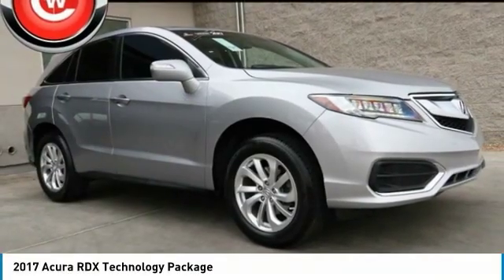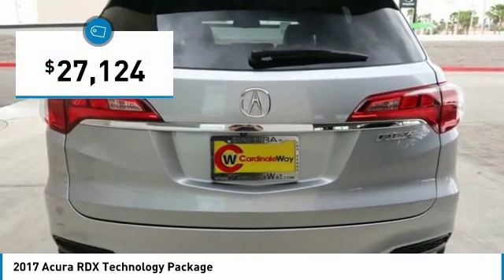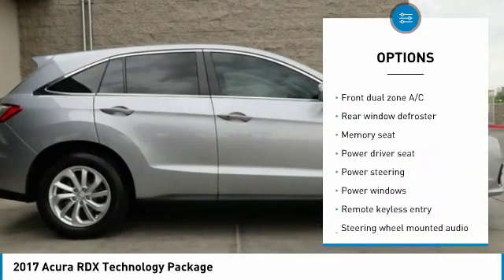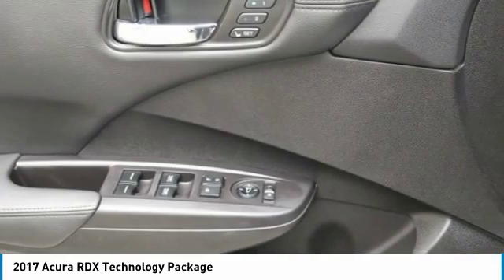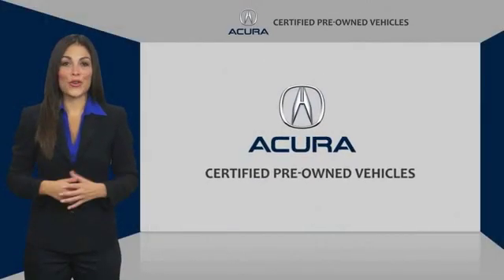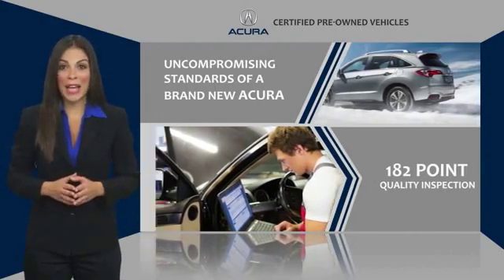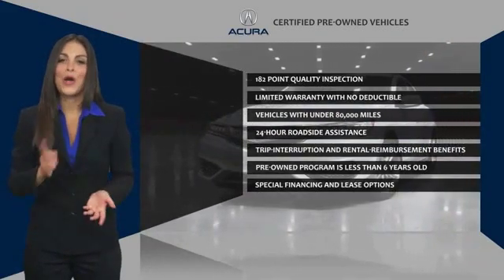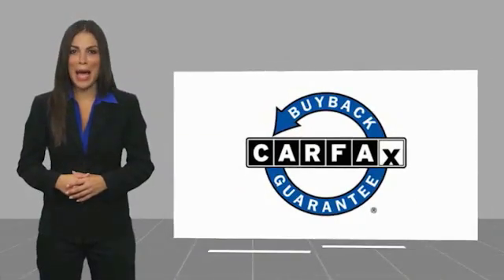2017 Acura RDX 2017 Acura RDX Technology Package FOR SALE in Las Vegas, NV P2053A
2017 Acura RDX Technology Package

CardinaleWay Acura
7000 West Sahara Ave

Certified. Lunar Silver Metallic 2017 Acura RDX Technology Package FWD 6-Speed Automatic 3.5L V6 SOHC i-VTEC 24V Recent Arrival! 20/28 City/Highway MPG Acura Certified Pre-Owned Details: Vehicle History Transferable Warranty Warranty Deductible: 0 Powertrain Limited Warranty: 84 Month/100,000 Mile (whichever comes first) from original in-service date Limited Warranty: 12 Month/12,000 Mile (whichever comes first) after new car warranty expires or from certified purchase date Includes Trip Interruption and Concierge Services Roadside Assistance 182 Point Inspection Awards: 2017 KBB.com 10 Best Luxury Cars Under 35,000 2017 IIHS Top Safety Pick (When equipped with optional front crash protection) 2017 KBB.com 5-Year Cost to Own Awards 2016 Kelley Blue Book Brand Image Awards are based on the Brand Watch(tm) study from Kelley Blue Book Market Intelligence. Award calculated among non-luxury shoppers.  Kelley Blue Book is a registered trademark of Kelley Blue Book Co., Inc. Insurance Institute for Highway Safety.   Reviews: Strong acceleration and fuel economy from standard V6 engine; elevated rear seat provides generous legroom and a commanding view; more features than competitors at a similar or much lower price; generous cargo capacity for the segment. Source: Edmunds Vehicle price and availability are subject to change without notice.